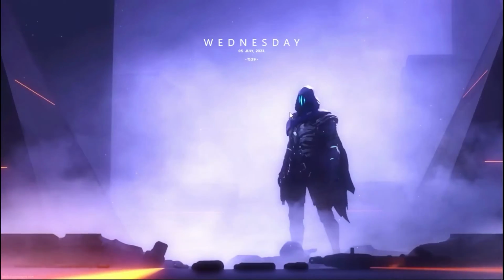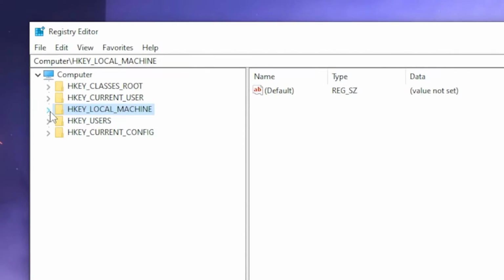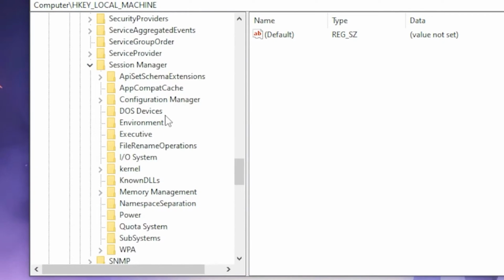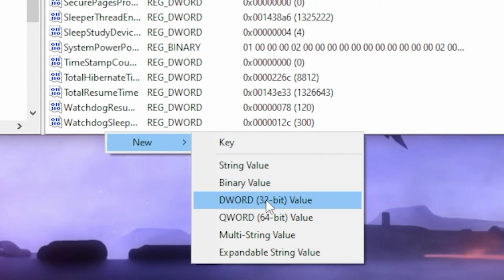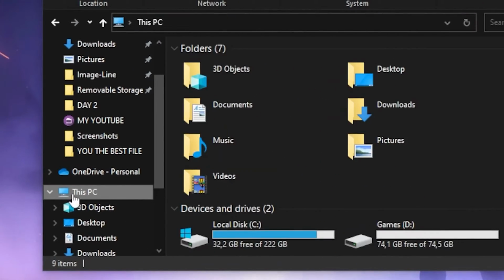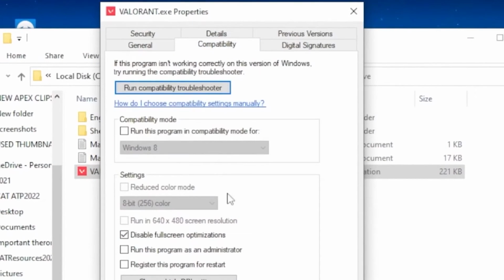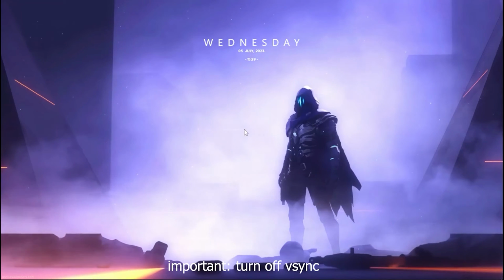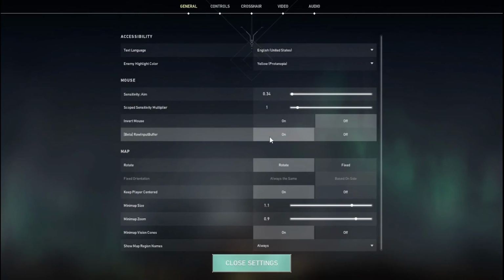HOW TO LOWER YOUR INPUT LATENCY IN VALORANT *2023* 🔥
Title: HOW TO LOWER YOUR INPUT LATENCY IN VALORANT *2023* 🔥

✅Value Name: CoalescingTimerInterval

This video will guide you on how you can reduce your overall system latency by tweaking one simple registry setting ~ with also some totally PRO Valorant gameplay

✨Socials

🎥: MY EQUIPMENT:

🎮Gaming PC
💎Ryzen 3 3200g
💎RTX 2060

💎Razer Mouse